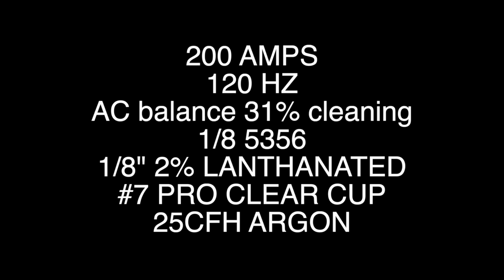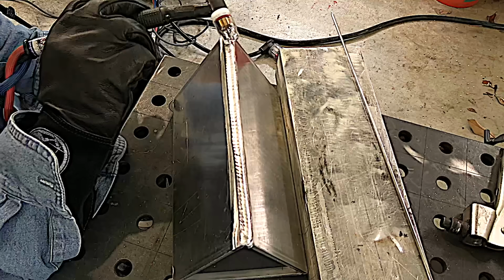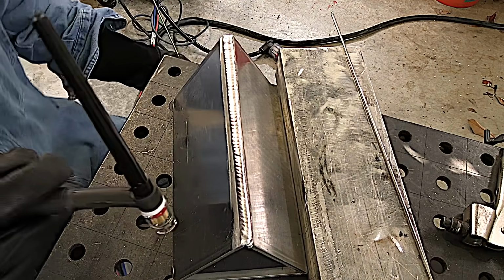TIG Aluminum Tips and Settings 3/16" Thickness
for Special deals on Primeweld machines, TIG cup Kits, TIG Fingers, Gloves, Tungsten, Filler metal, and other quality welding tools.

Here are the settings used for the 3/16" thick aluminum corner joint
PrimeWeld TIG 325x
200 AMPS
120 HZ
AC balance 31% cleaning
1/8 5356
1/8" 2% LANTHANATED
#7 PRO CLEAR CUP
25CFH ARGON